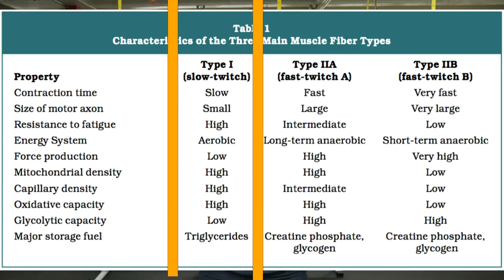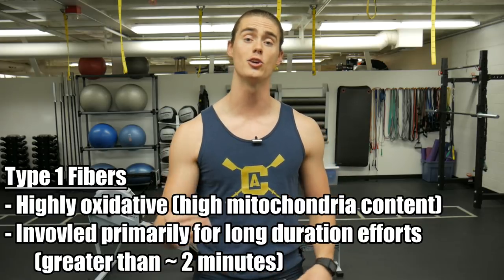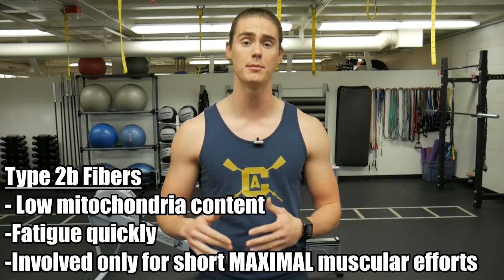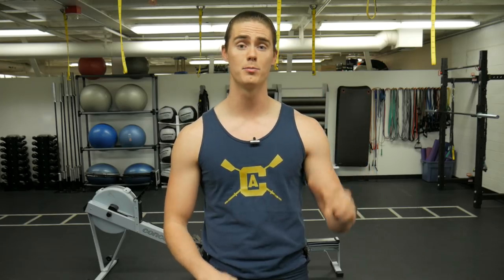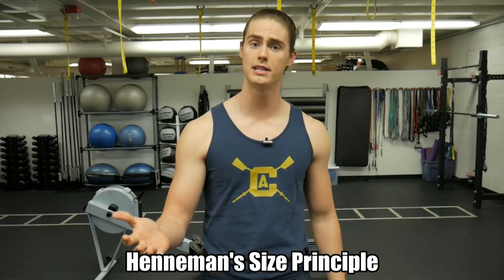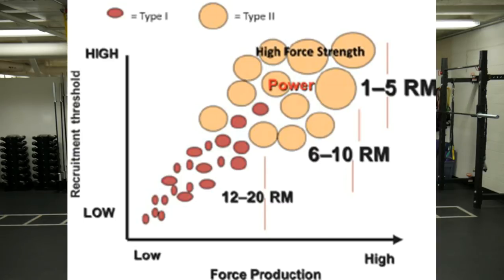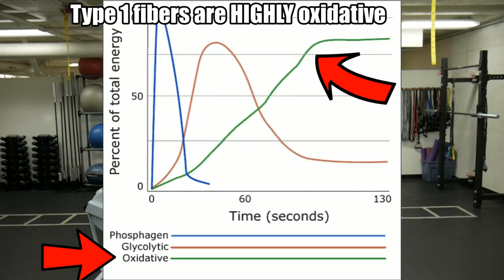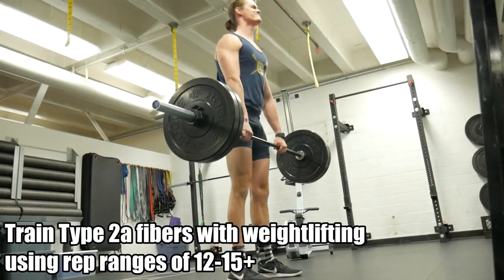High Reps vs. Low Reps For Rowing (Weightlifting)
In this video I talk about physiology and current research to discuss the differences in muscle fiber types so that we can get a better understanding of the best way to improve rowing with weightlifting.